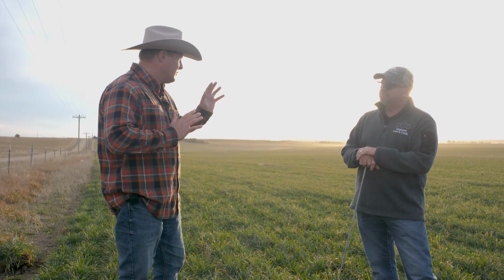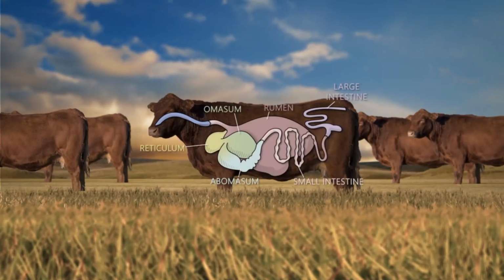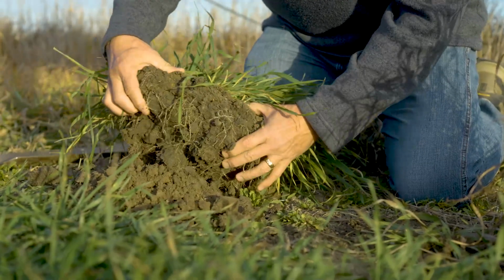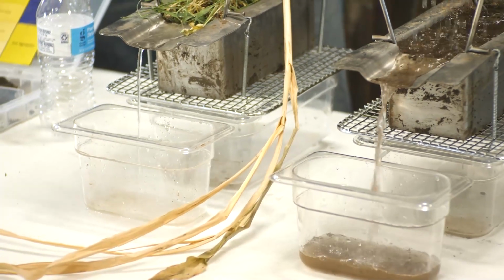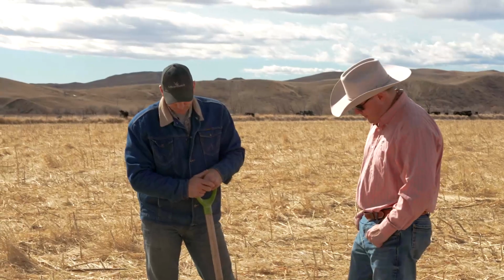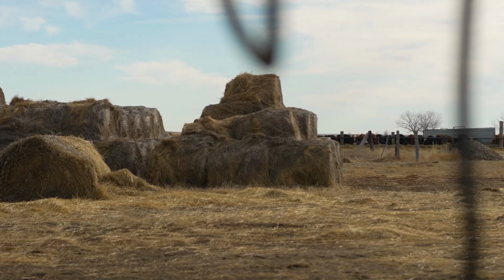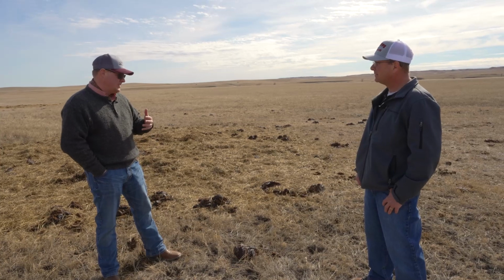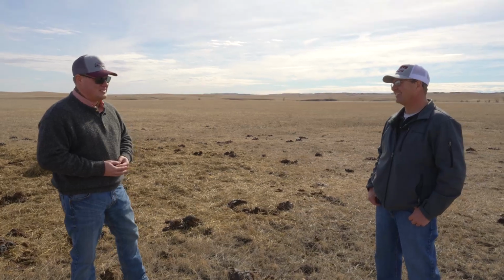Homegrown: Soil Health (S2, E10)